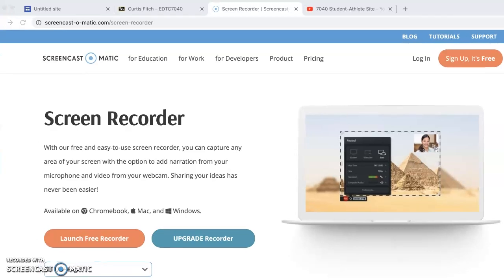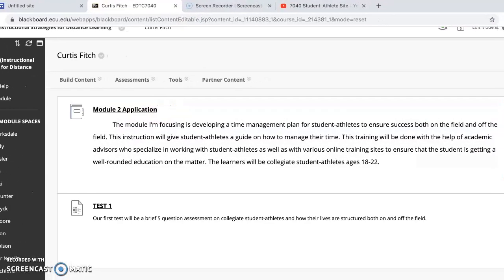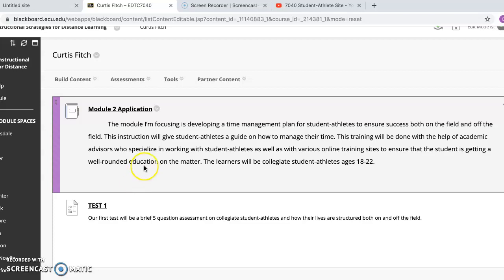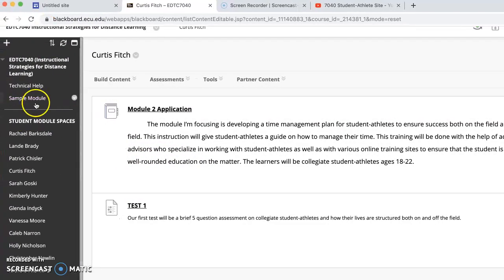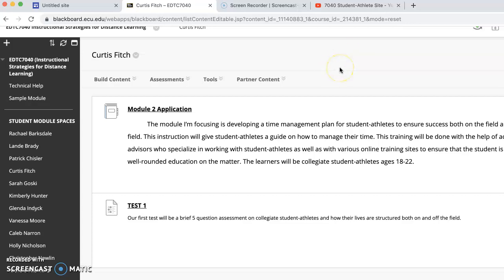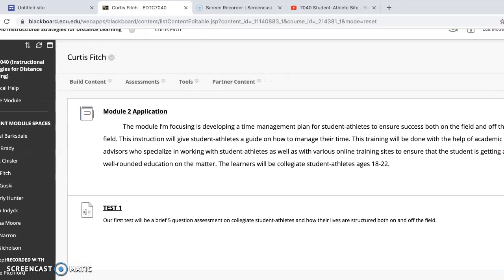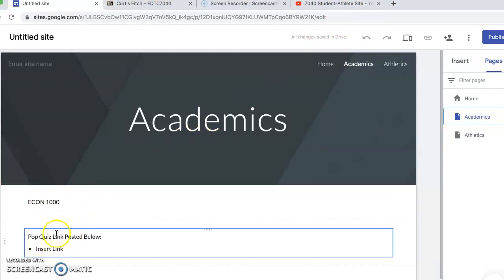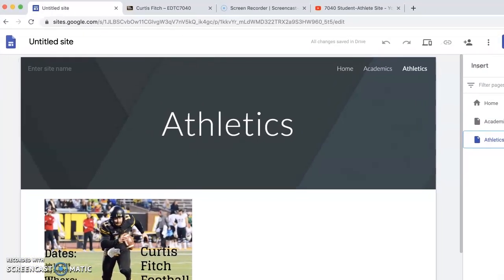7040 Rules & Procedures